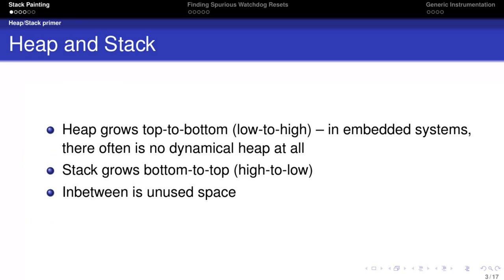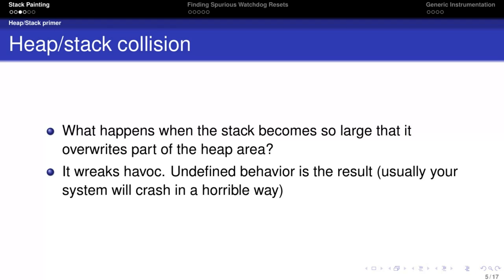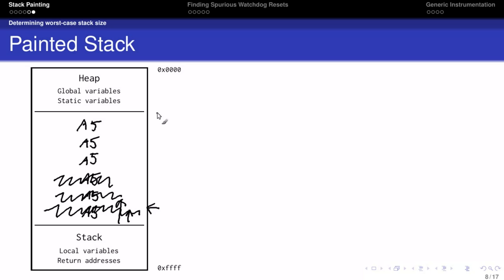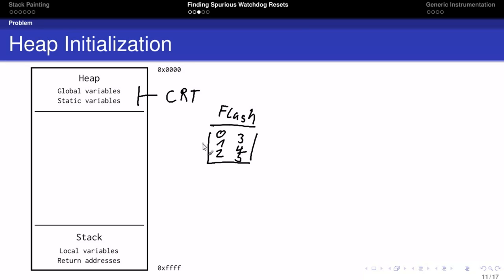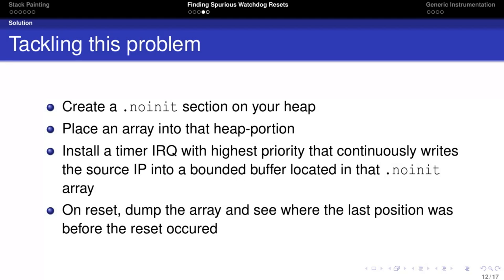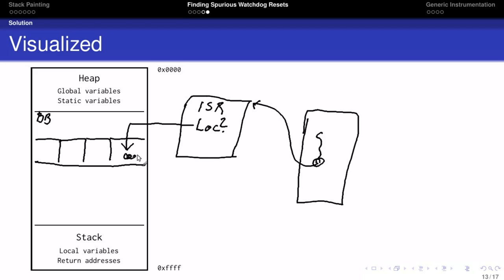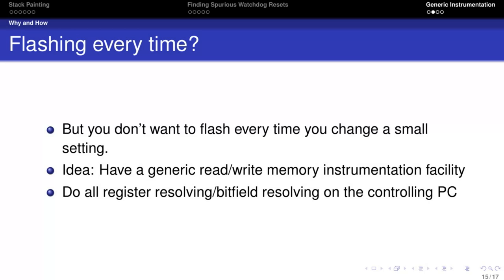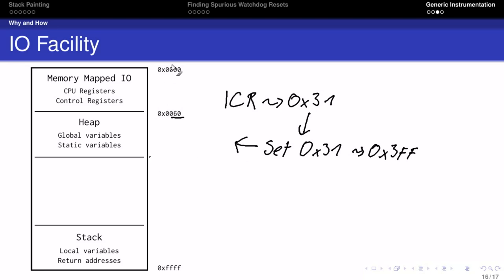Tips and Tricks for Microcontroller Programming and Debugging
In this video I show three tricks that I frequently use to effectively debug microcontroller systems.